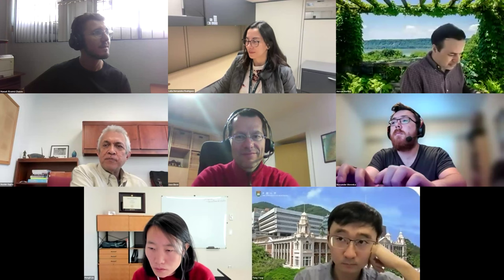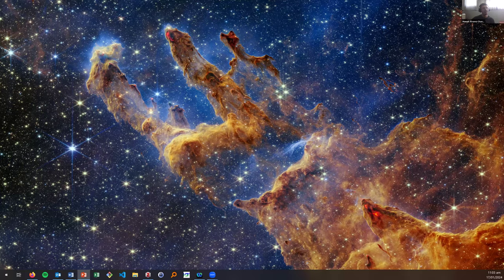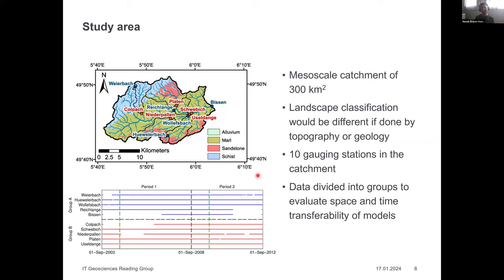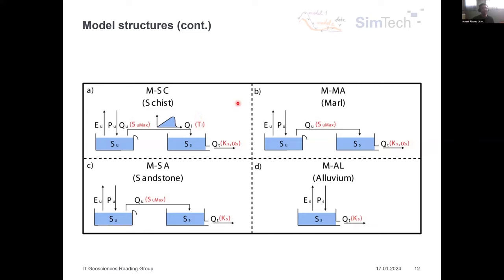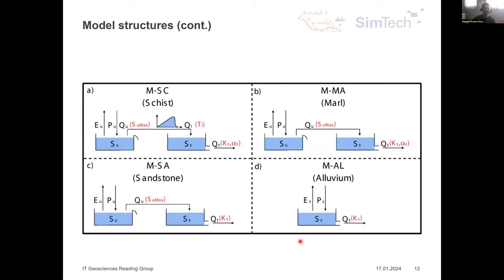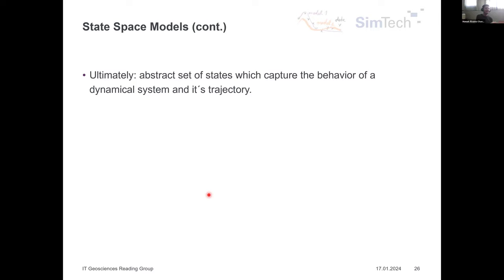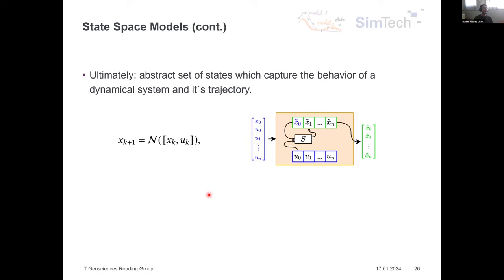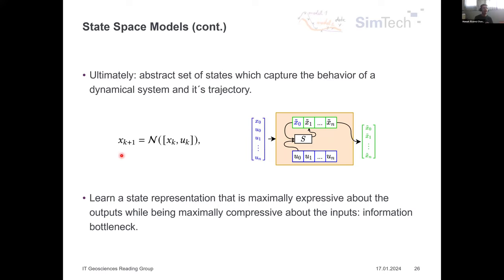Session 38 - Model Development: How it could benefit from Machine Learning and Information Theory?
Hi Everyone,
In this session Manuel Álvarez Chaves, PhD student at SimTech,
University of Stuttgart, Germany, leads the discussion on Model Development and how this process could benefit from machine learning and information theory. The recommended lecture is:
Fenicia, F., Kavetski, D., Savenije, H. H. G., & Pfister, L. (2016).
From spatially variable streamflow to distributed hydrological models:
Analysis of key modeling decisions. Water Resources Research, 52(2),